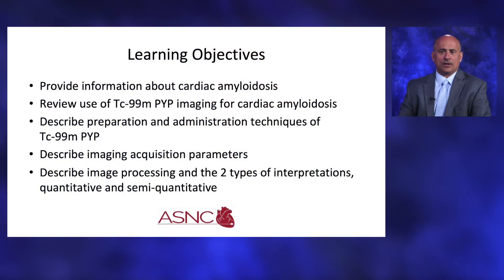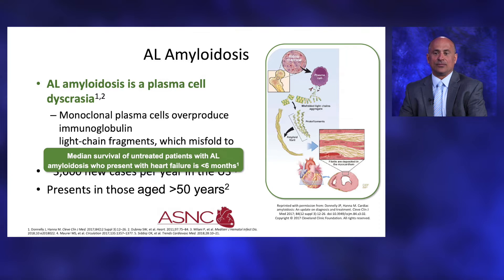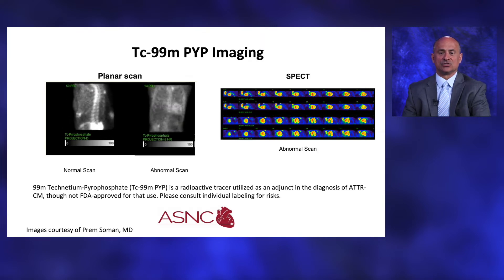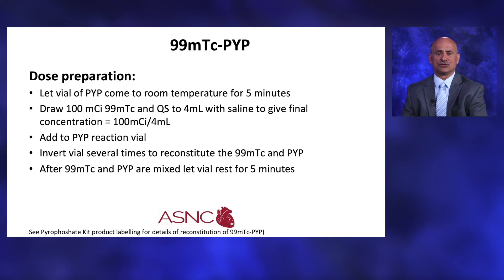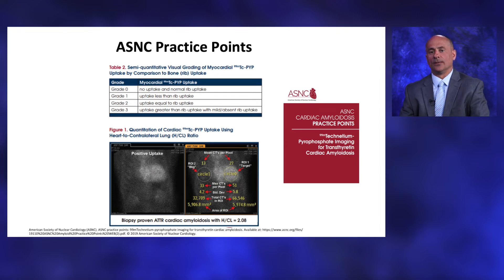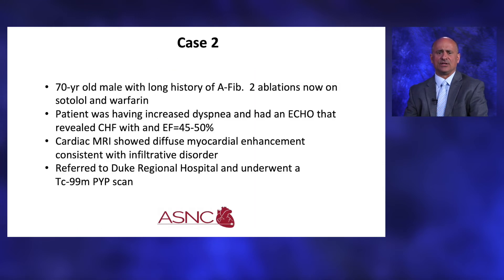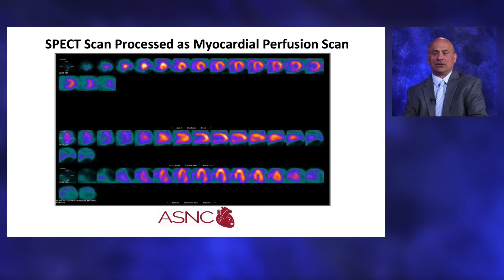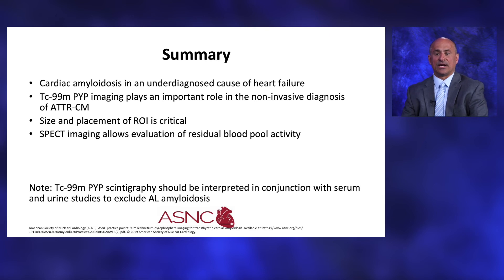Cardiac Amyloidosis: Tc-99m PYP Imaging - How to Do It Right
Robert Pagnanelli, BSRT(R)(N), CNMT, NCT, FASNC
Duke Regional Hospital, Durham, NC and April Mann, MBA, CNMT, NCT, RT(N), FANC, MASNC, Hartford Hospital, Hartford, CT, explain how to:
- Understand the biological basis for cardiac amyloidosis
- Use Tc-99m PYP imaging for cardiac amyloidosis
- Prepare and administer techniques of Tc-99m PYP imaging
- Apply imaging acquisition and processing parameters
- Define parameters for quantitative and semi-quantitative image interpretation